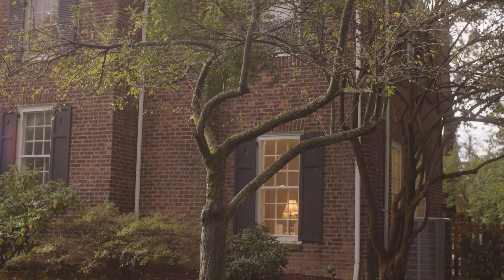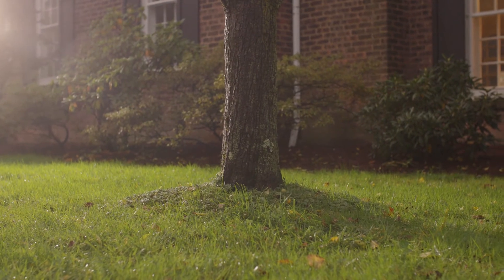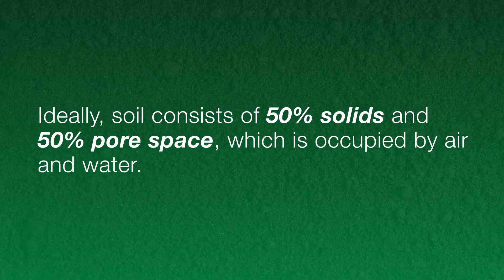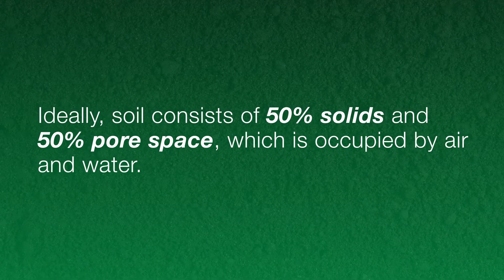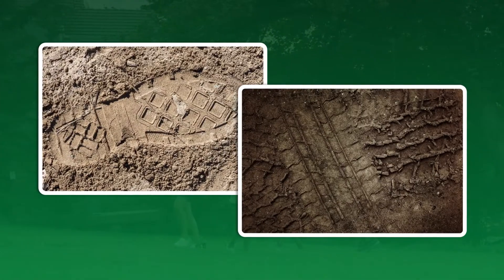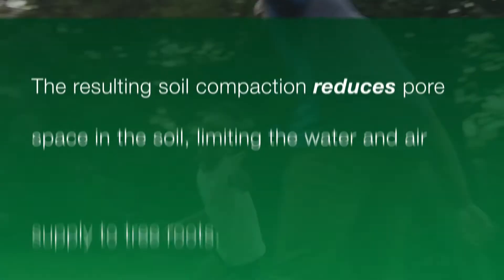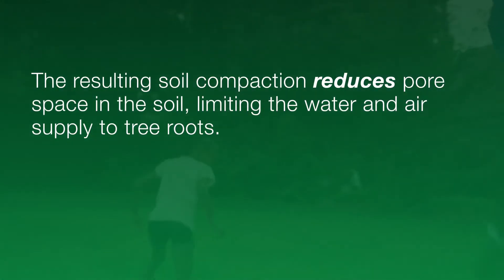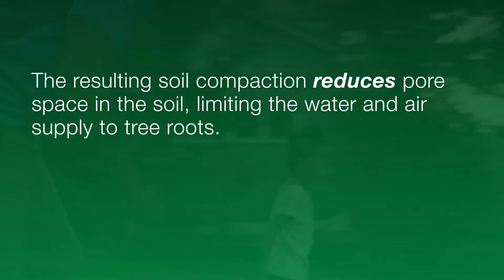How Vertical Mulching Can Help Tree Health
Trees need fresh air and water, just like you do, but soil compaction can make this difficult to attain. Soil compaction can induce stress on trees, which may lead to a gradual decline in tree health. In this video, we will show you what causes soil compaction and what you can do to address this issue.

Contact your local professionally trained Davey arborist to request a free consultation